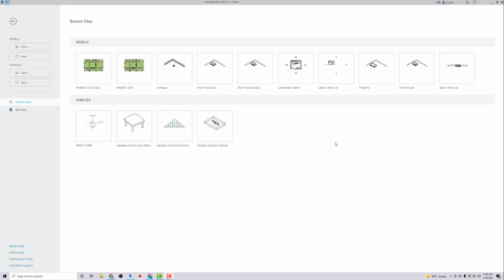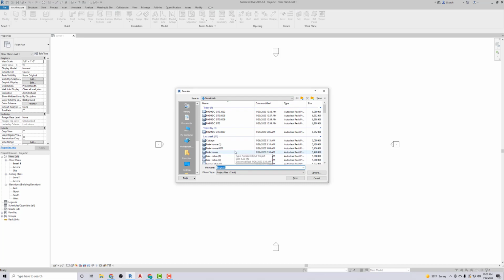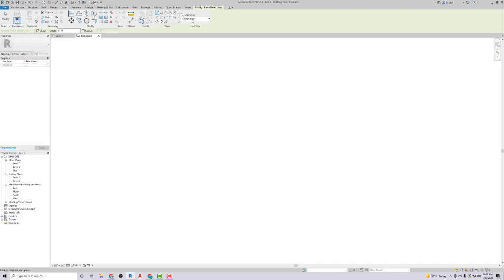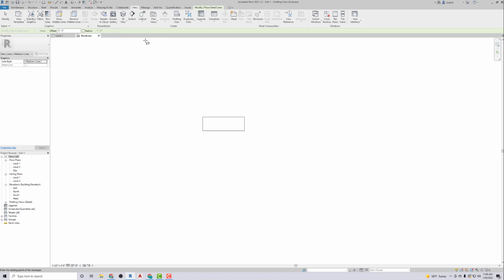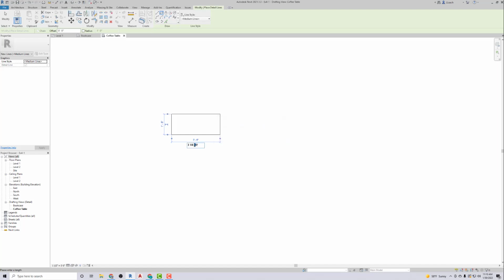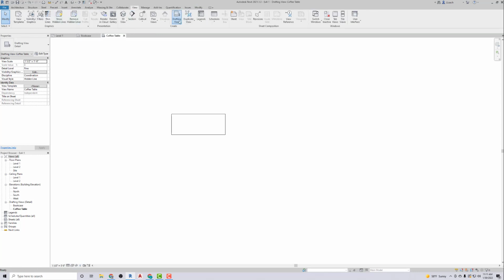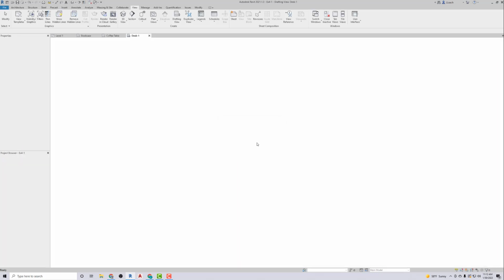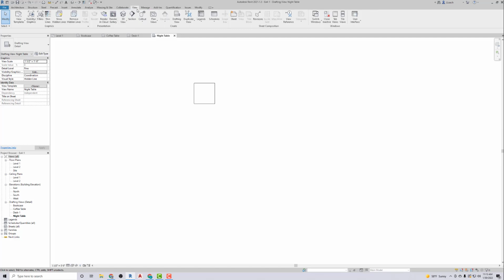DRAFTING VIEWS IN REVIT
How to go about starting the Drafting Views from Chapter 4 of the Residential Design Using Autodesk Revit 2021 book.